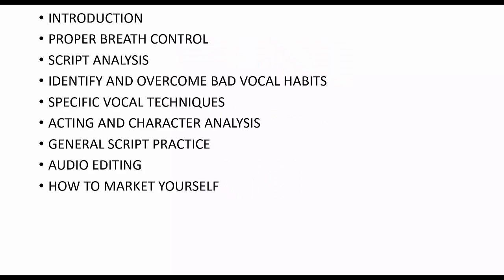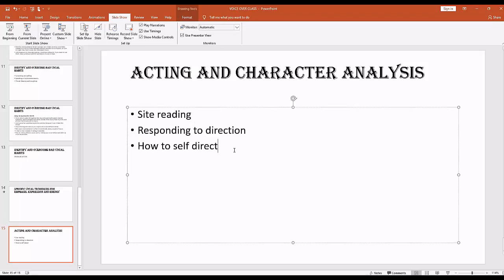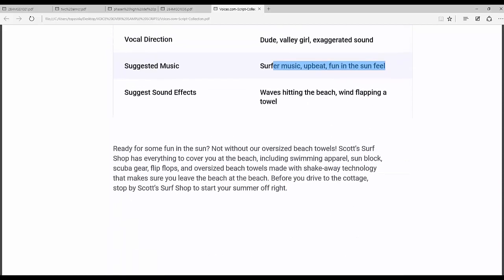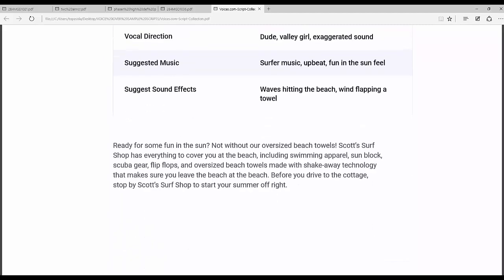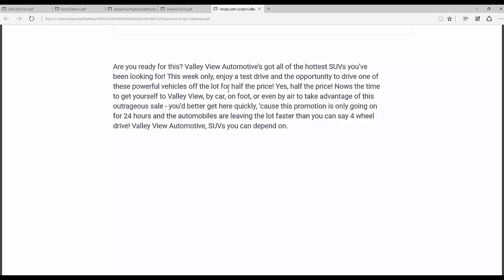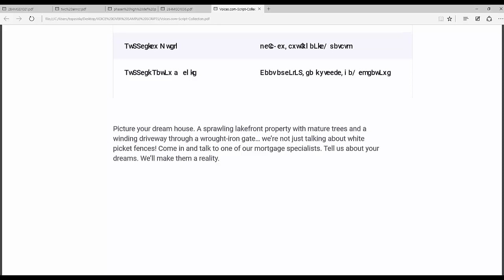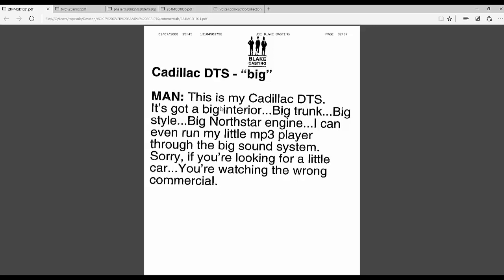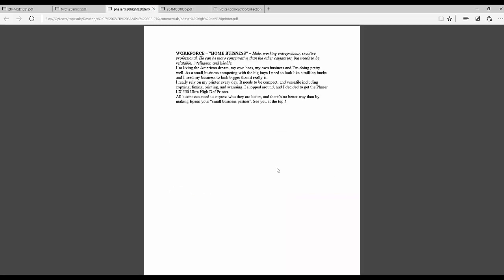7 ACTING AND CHARACTER ANALYSIS